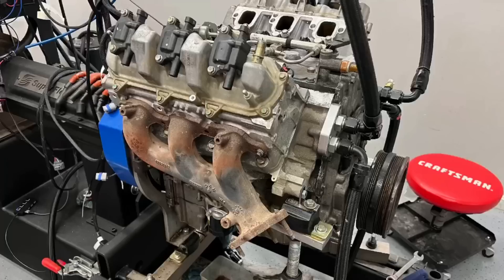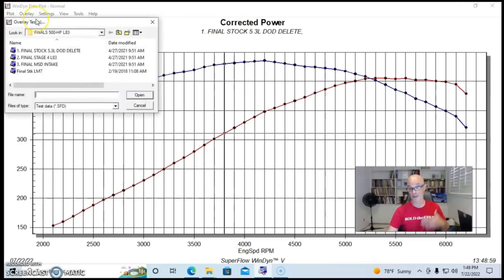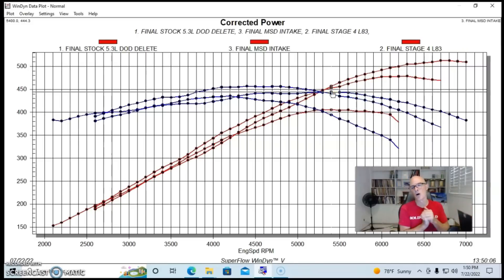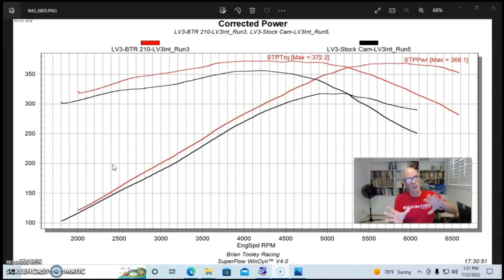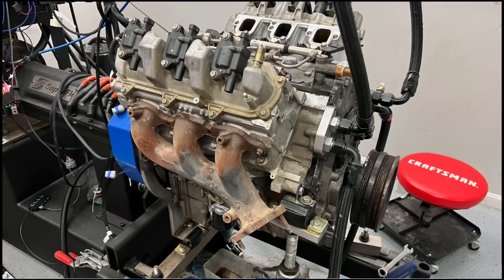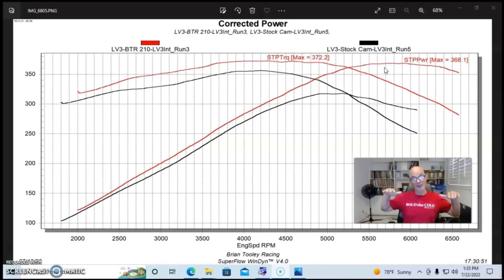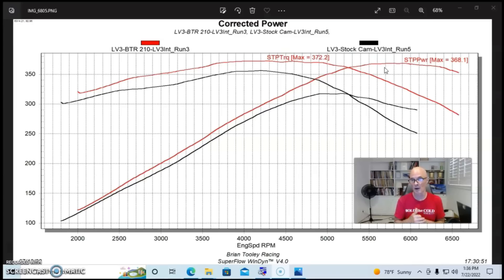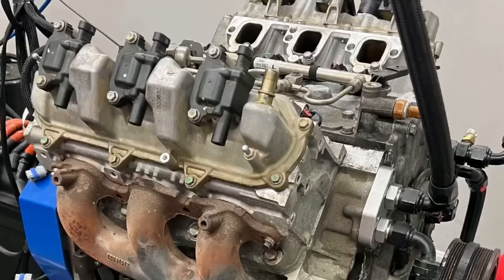4.3L LV3 V6 VVT CAM TEST-THE OTHER GUYS-HOW MUCH HP IS A BTR VVT CAM UPGRADE WORTH ON THE 4.3L V6?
V8 POWER FROM YOUR LITTLE V6! CAN THE 4.3L LV3 V6 MAKE 4.8L LS V8 POWER? HOW MUCH POWER IS A VVT CAM SWAP WORTH ON A V6? IS THE 4.3L LV3 A GOOD MOTOR? HOW MUCH POWER CAN YOU MAKE WITH A 4.3L LV3 V6? CAN YOU SWAP A CAM IN A VVT MOTOR? CAN YOU MODIFY A DIRECT-INJECTED VVT MOTOR? CHECK OUT THIS BTR CAM TEST ON THE DIRECT-INJECTED, 4.3L LV3 V6! DERIVED FROM THE GEN V LT-BASED L83, L86 AND LT1, THE 4.3L V6 OFFERED IMPRESSIVE HEAD FLOW, DIRECT INJECTION AND A LONG-RUNNER INTAKE. LIKE THE OTHER LS AND LT V8s, THE ONLY THING MISSING ON THE LITTLE V6 WAS PROPER CAM TIMING.